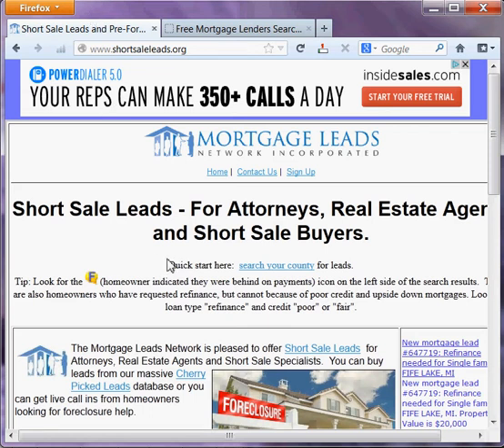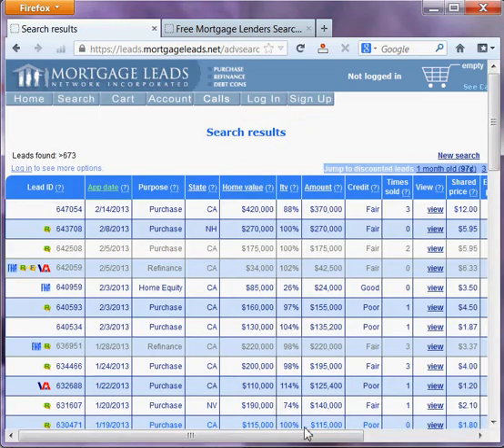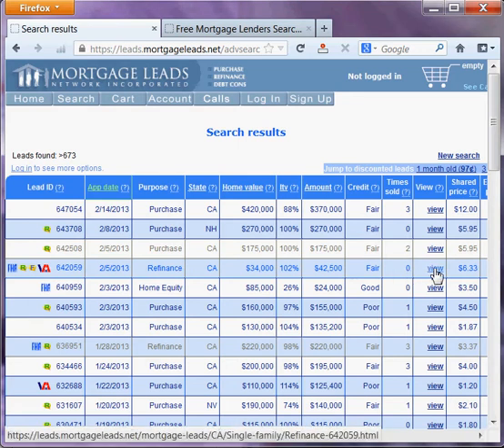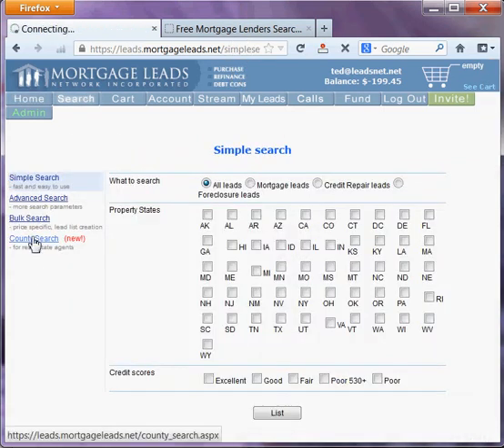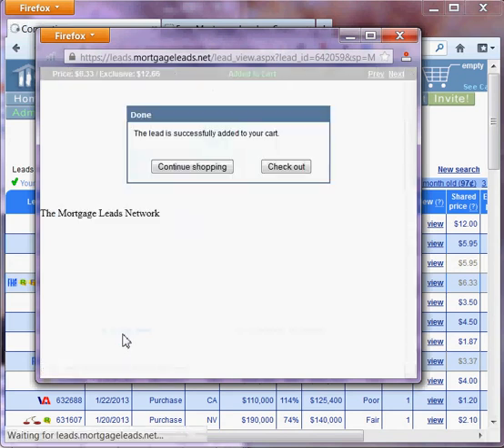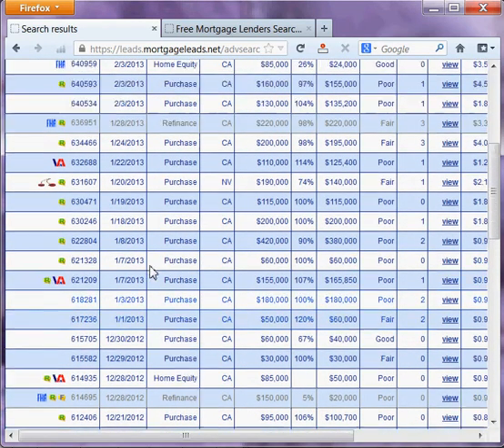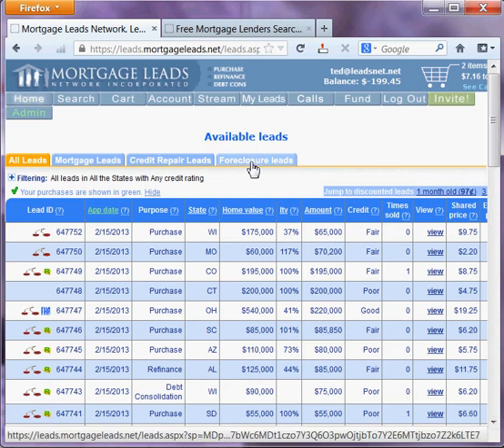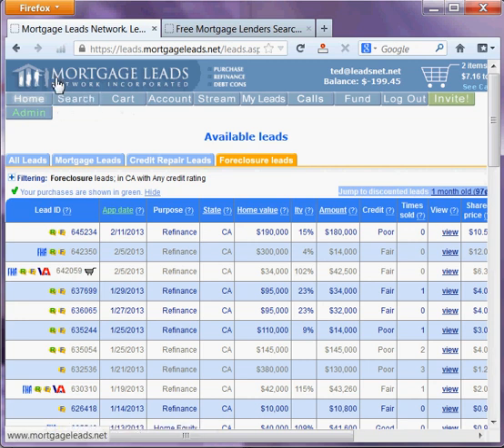How to get Short Sale Leads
Learn how to get foreclosure and short sale leads You can get cherry picked leads for less than $1 each.  $50 minimum.